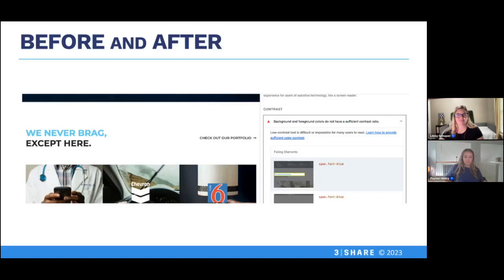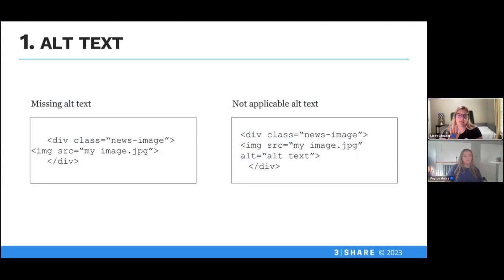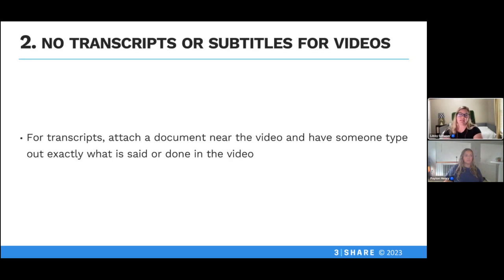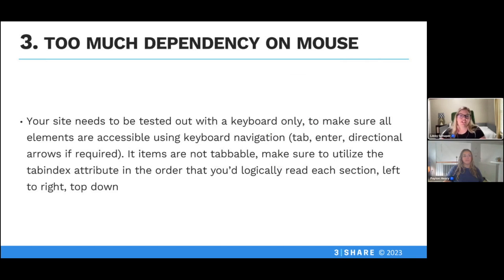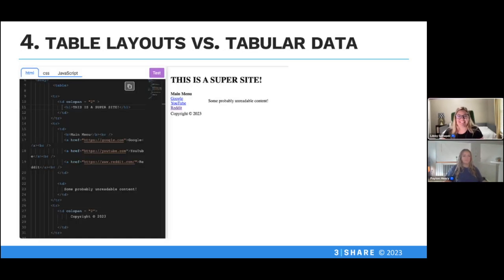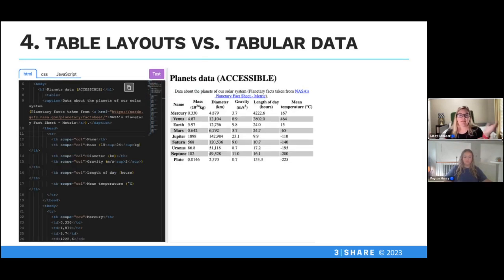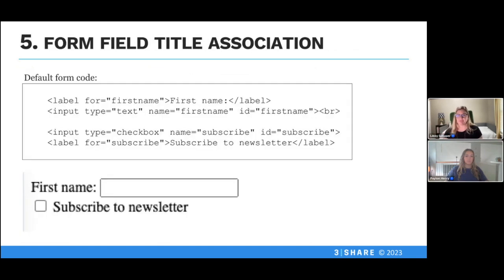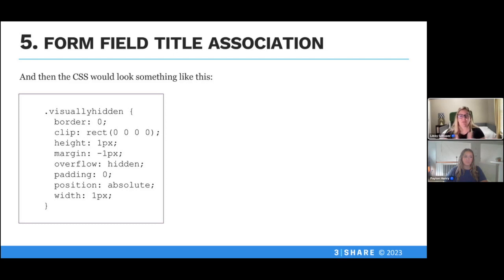Accessibility Mistakes to Avoid (Evolve with 3|SHARE)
Libby Schaper, VP - Group Director, Technology and Payton Henry, Marketing Specialist talk about some web accessibility best practices, the top 5 mistakes, and show some examples of changes that can made to improve your site's performance.

Evolve with 3|SHARE is a webinar series bringing insight from the 3|SHARE team and their clients about Adobe Experience Cloud, IT infrastructure and more.